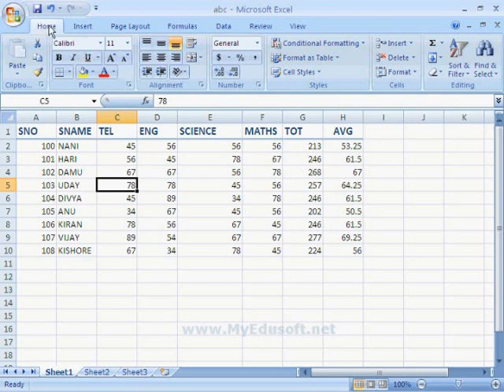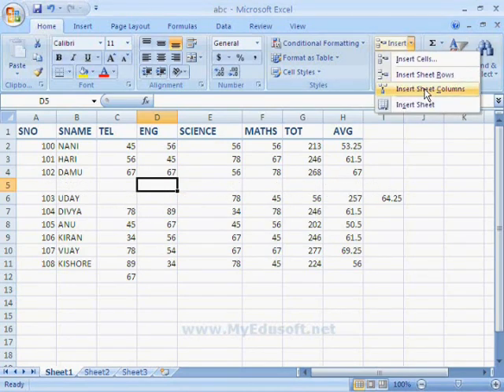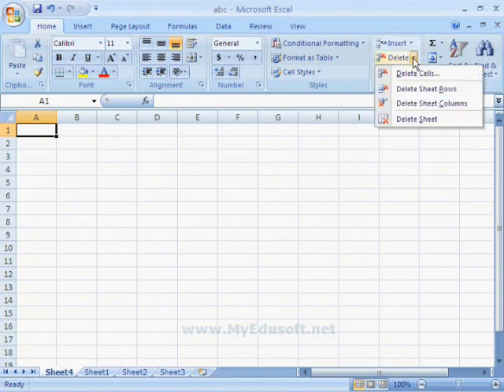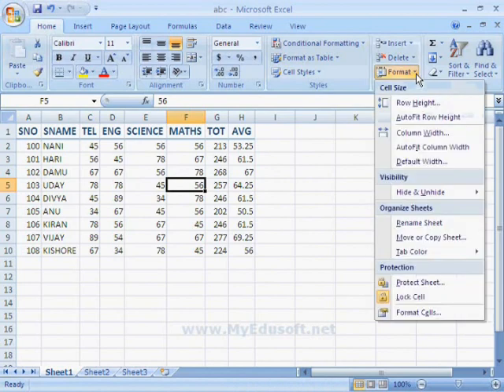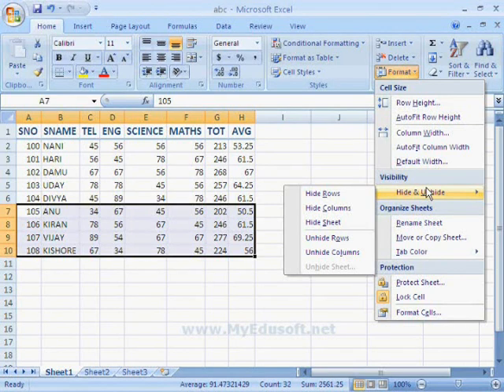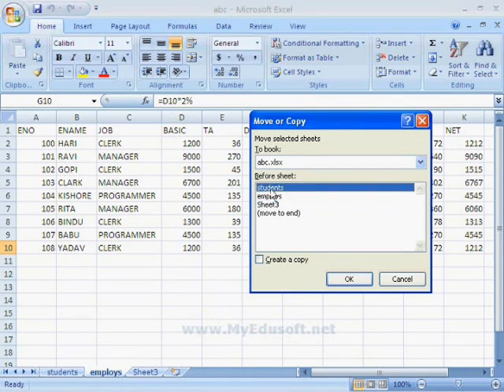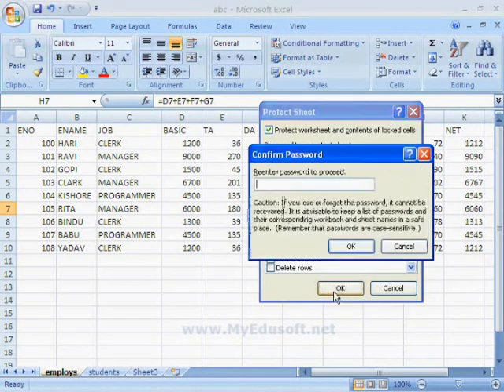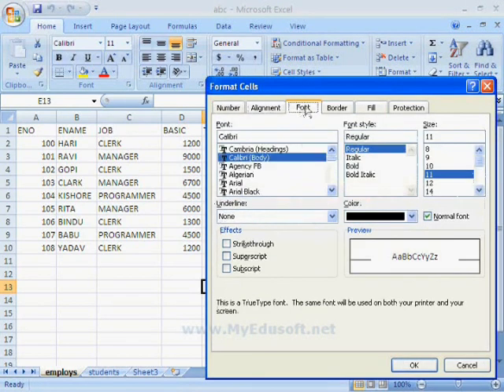Ms-Office in English- Working with Basic options in Ms-excel - Part 2-Lesson-23